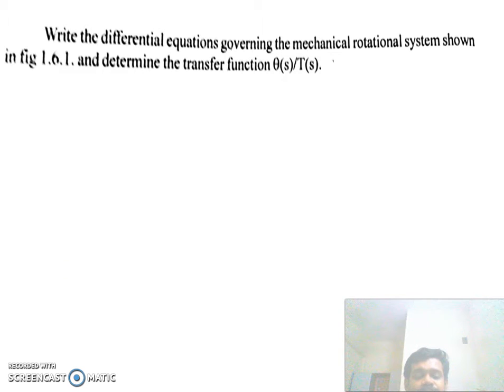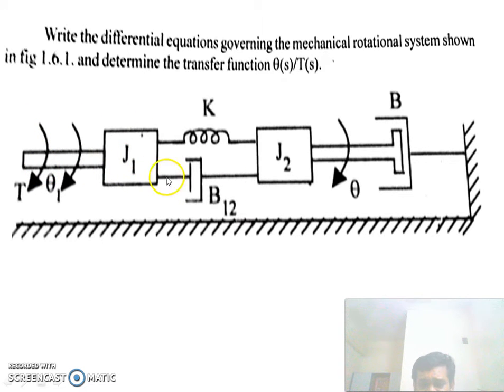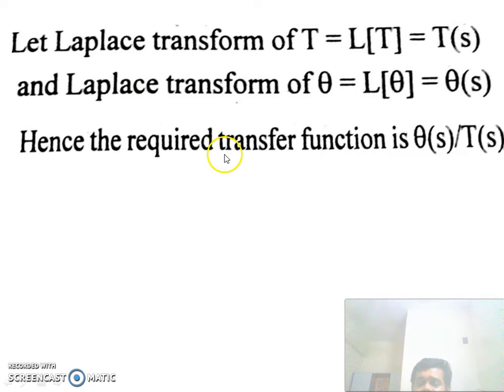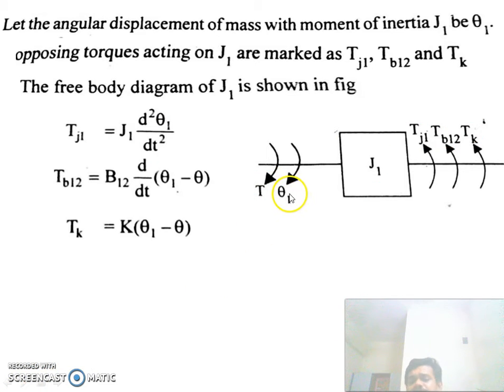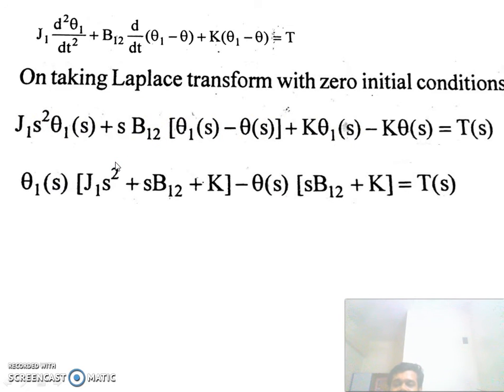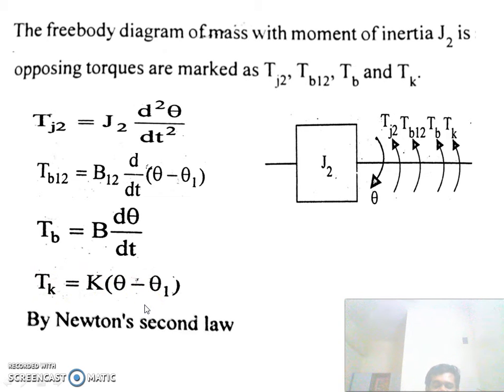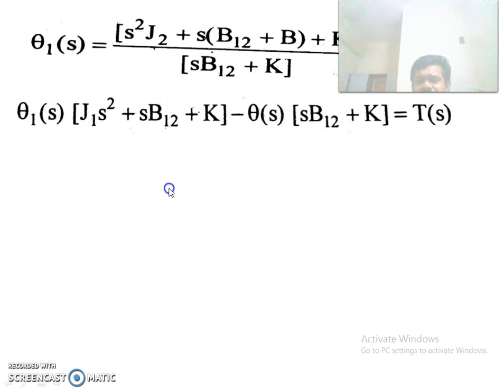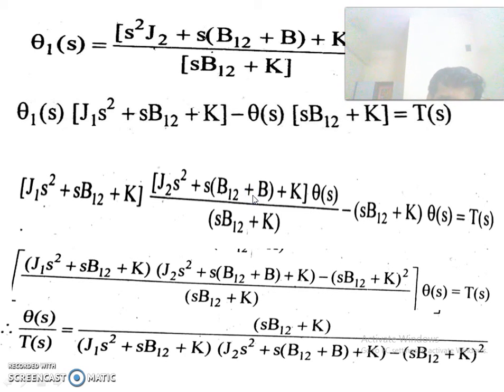Unit 1 mathematical model 5